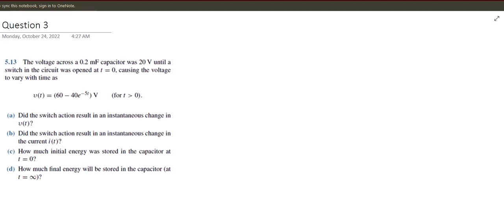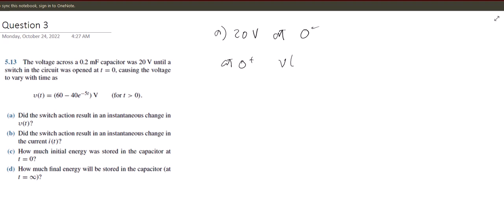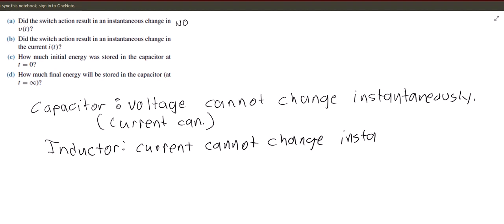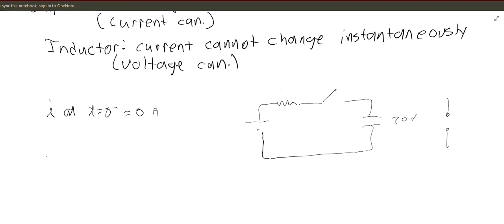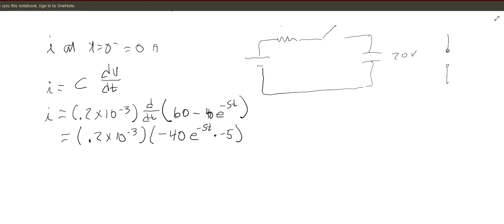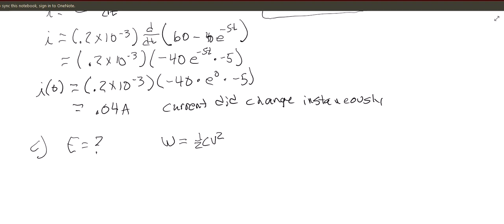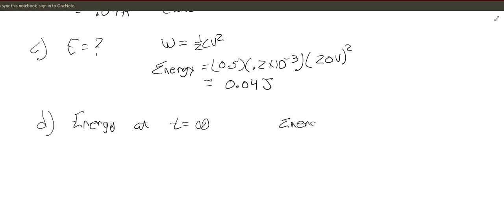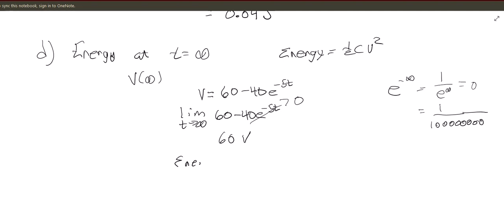Circuit with a capacitor and a switch